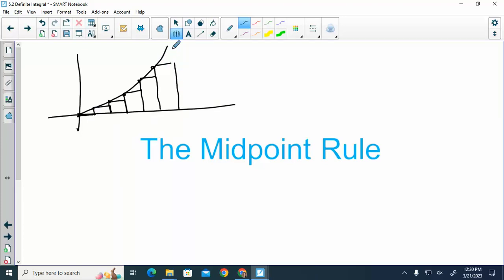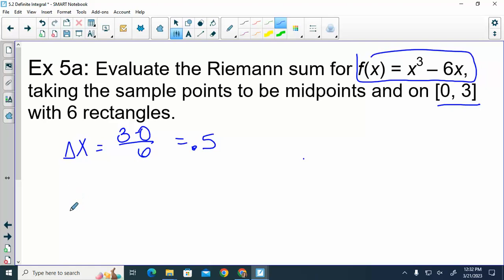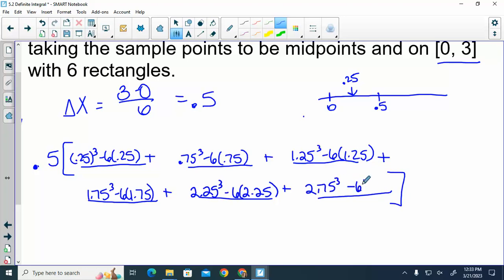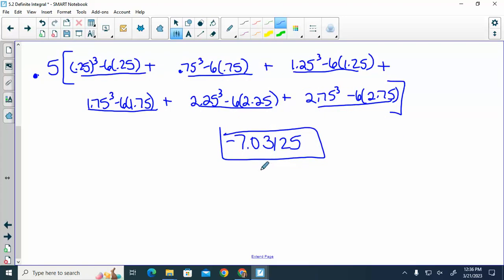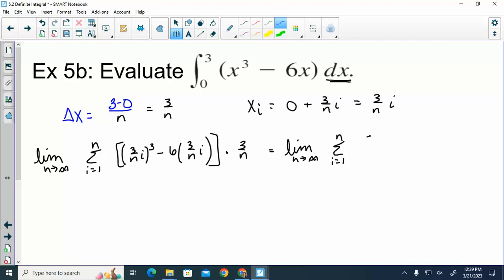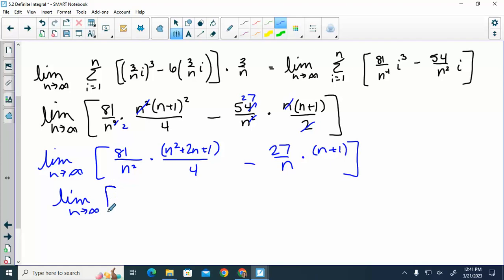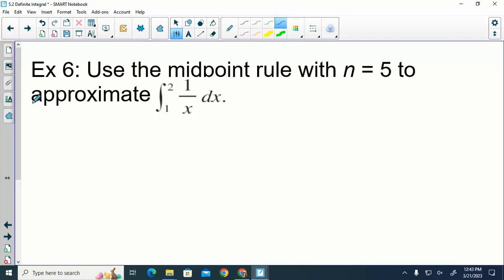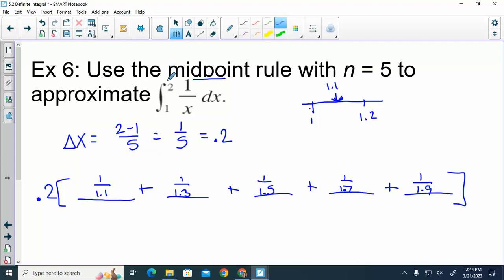Section 5 2 March 21